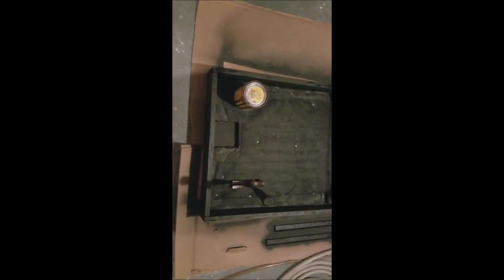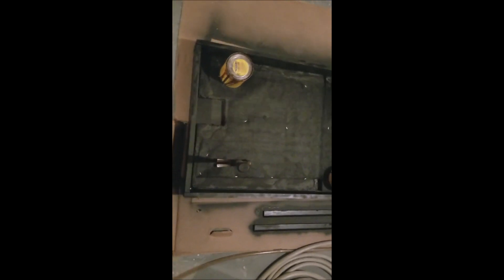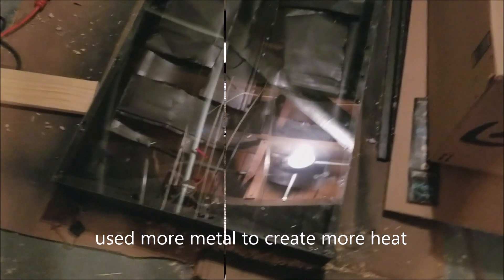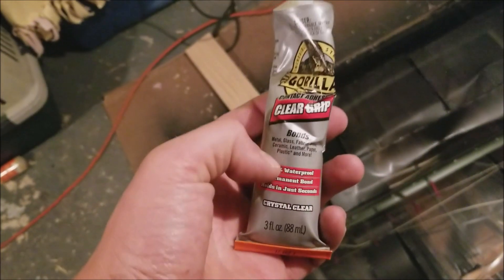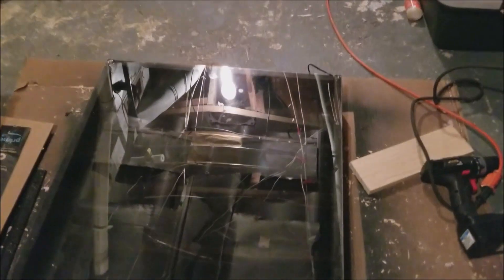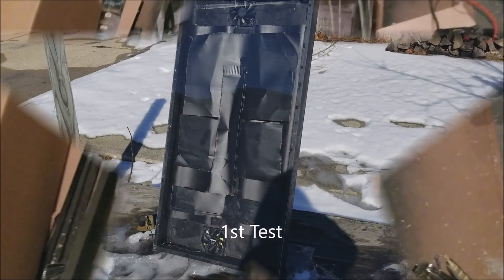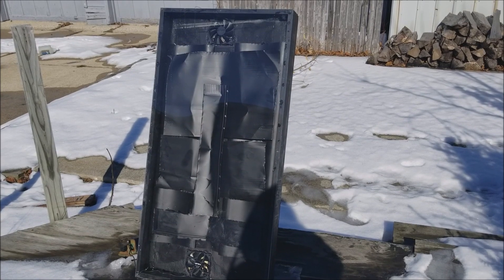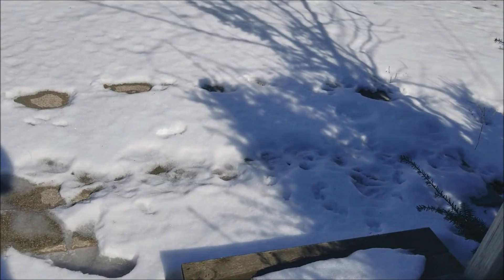$100 Solar Air Furnace | DIY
I built a solar air furnace/heater. Costed me about $100. Each test was a different day. I mixed up the order of two clips, I first put holes through the acrylic glass for screws, then I realized that wasn't going to work and used clear grip gorilla glue. The glue sealed the wood box to the acrylic glass and hasn't moved at all, highly recommended. I will make another video on this when I hook it up to my garage, I'm debating on if I am going to hook up a solar panel and have the fans running or not. I've found that it will heat up outside air 70 - 110 degrees.